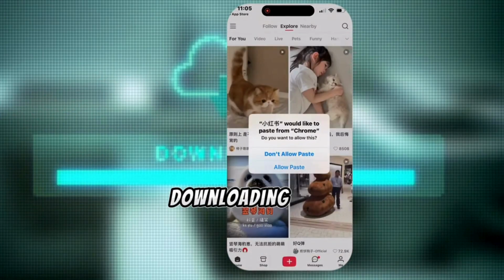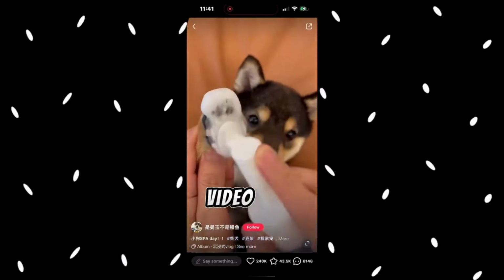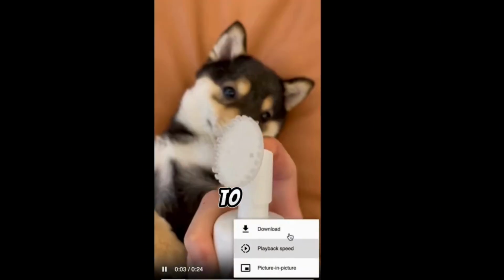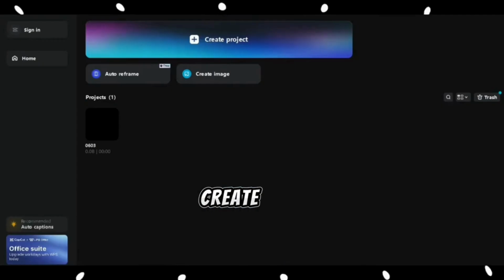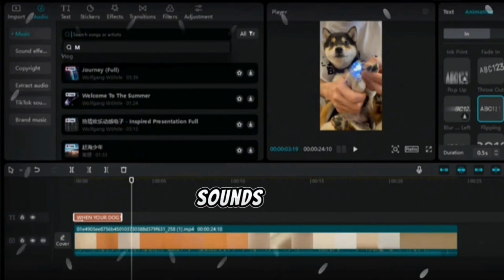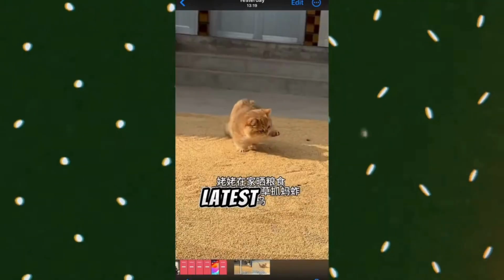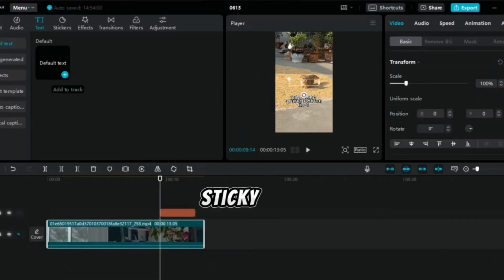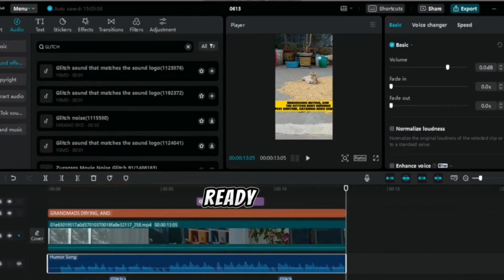Earn Money on YouTube With Just Copy Paste Videos ! 😍🤯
copy paste video on youtube and earn money | best youtube channel ideas | ai se video kaise banaye

Copy Paste Video On YouTube and Earn Money | YouTube Automation

Your Queries-
copy paste youtube channel ideas
youtube copy paste video earn money

Your Queries👇🏻
how to viral short video
video viral kaise kare